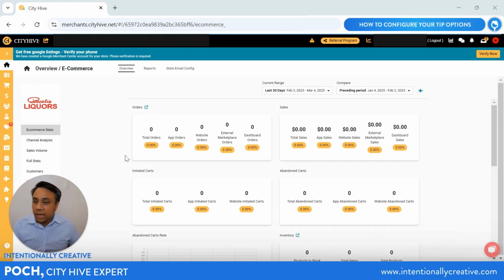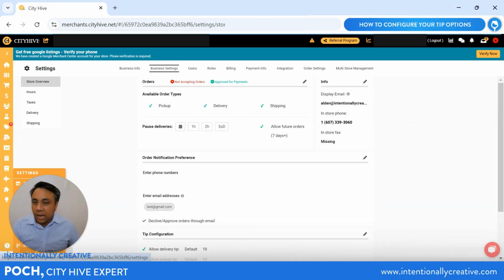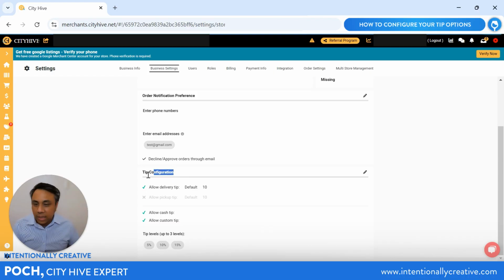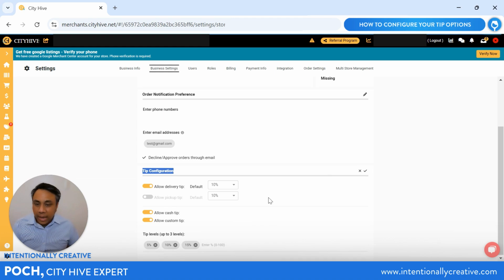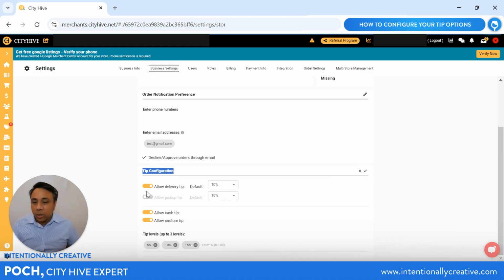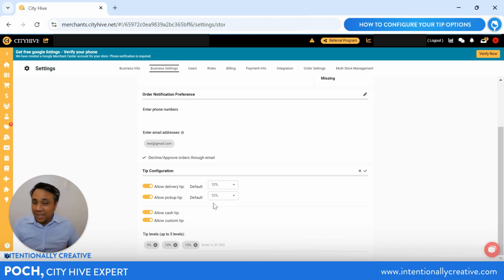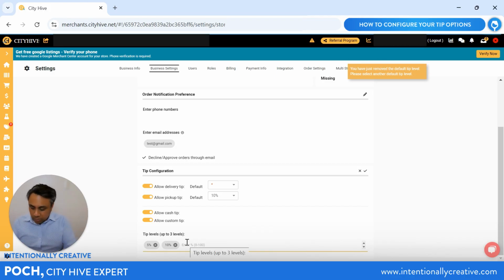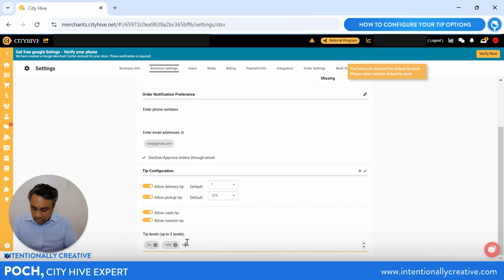How to Configure Tip Options in City Hive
Want to know how to change or edit your tip options but don't know how?

In this video, Intentionally Creative, the industry's leading liquor store niche marketing agency, walks you through how to customize your tip configuration for delivery and pickup orders on CityHive.

Learn how to toggle options on or off, set custom tip levels, and update default percentages.

00:00 – Introduction: Editing Your Tip Options
00:03 – Meet Potsch from Intentionally Creative
00:10 – Accessing the Dashboard & Settings Menu
00:13 – Navigating to Business Settings
00:16 – Locating Tip Configuration
00:20 – Clicking the Pencil Icon to Edit Tip Settings
00:28 – Customizing Delivery & Pickup Tip Options (Toggle On/Off)
00:37 – Enabling or Disabling Cash Tips
00:40 – Allowing Custom Tips
00:44 – Default Tip Levels (5%, 10%, 15%)
00:49 – Editing Tip Levels: Adding Your Own Amounts (e.g., 18%)
00:55 – Finalizing Your Custom Tip Options
00:57 – Wrap-Up & Newsletter Invitation

Learn more tips on boosting your online or in-store liquor sales,